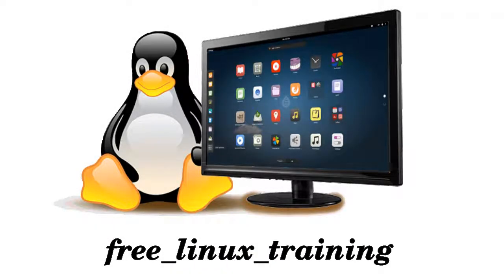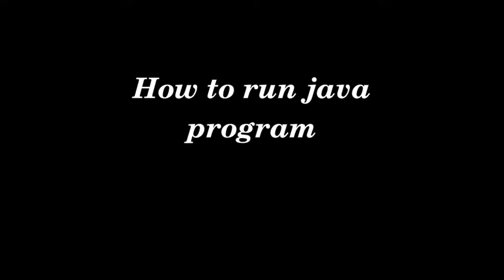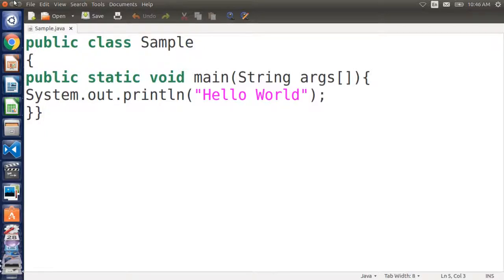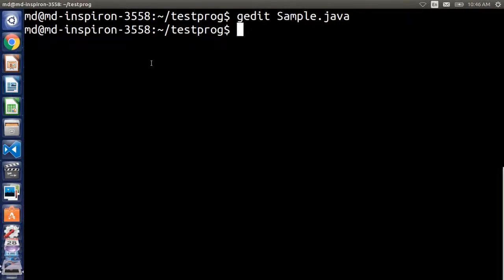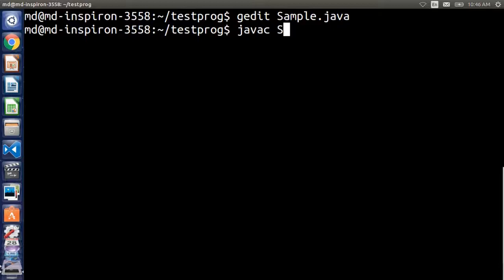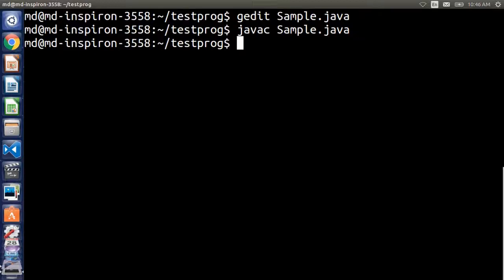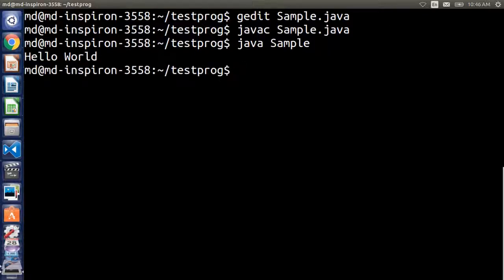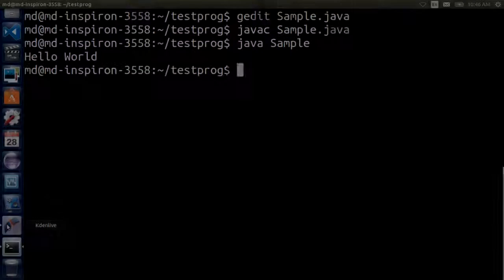how to compile and run java program | how to compile and run c program in ubuntu | java tutorial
how to compile and run java program | how to compile and run c program in ubuntu | how to compile and run java program in linux  | java tutorial for beginners | linux java tutorial

Join our facebook pages